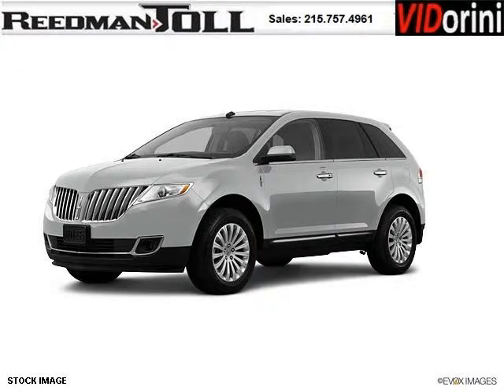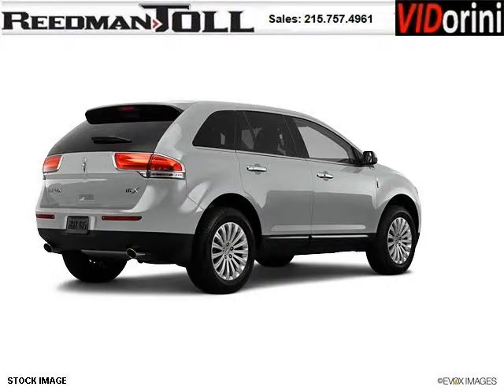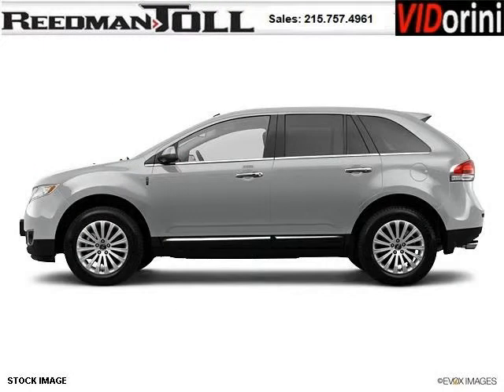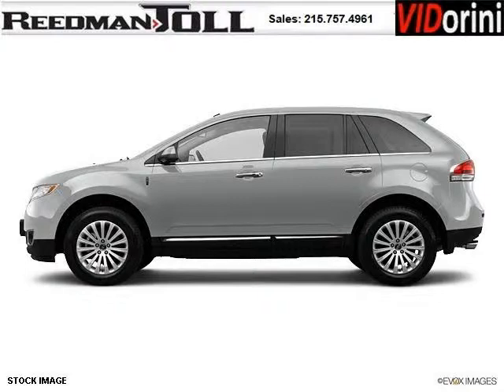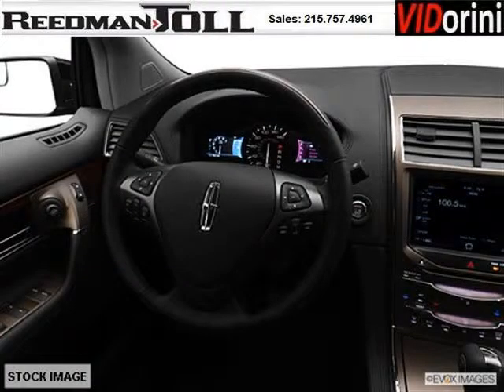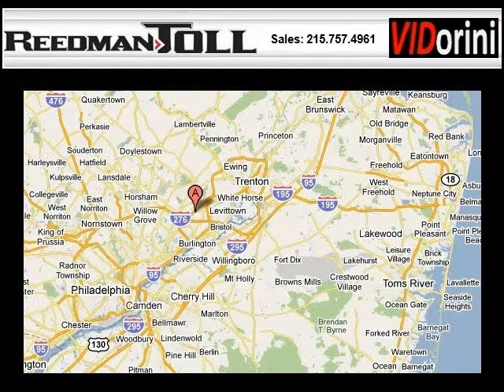2012 Lincoln MKX Philadelphia PA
Year: 2012 Make: Lincoln Model: MKX Trim: null Engine: 6 Cyl. Transmission: Not Specified Color: Silver Mileage: 0 Address: Reedman-Toll Autoworld 1700 East Lincoln Highway Langhorne PA